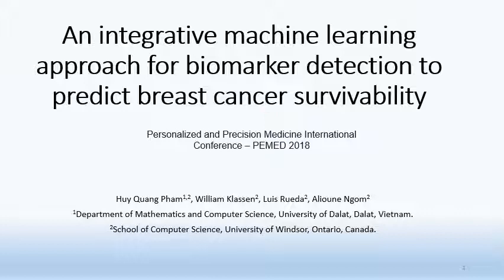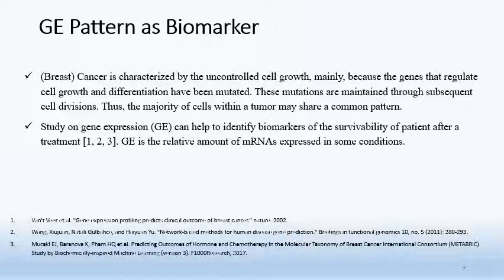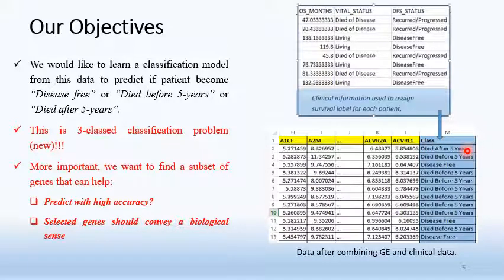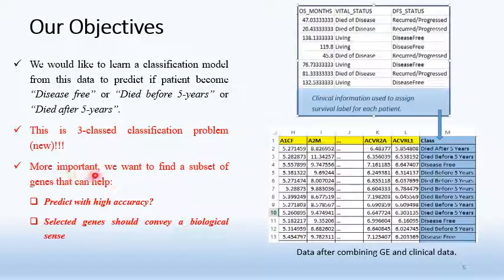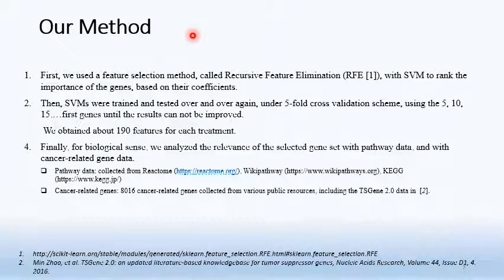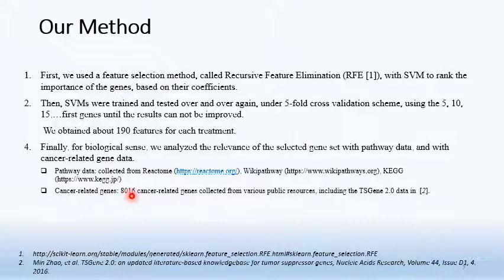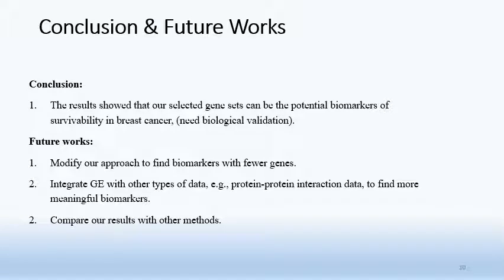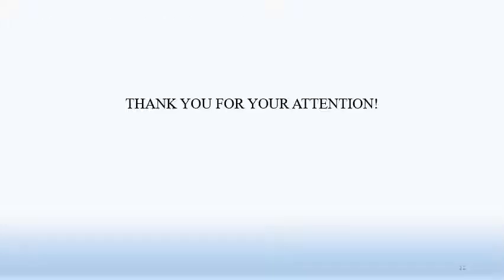Integrative machine learning approach to identify the bio-markers of breast cancer treatment outcome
Authors

Mr. Huy Pham 1, Mr. William Klassen 2, Dr. Luis Rueda 2, Dr. Alioune Ngom 2
1. University of Dalat, 2. University of Windsor

Introduction.
We applied a machine learning approach to identify bio-marker genes capable of predicting
breast cancer outcomes including disease-free survival, and overall survival at 5 years and long-term, after
a combination of the treatments: chemotherapy (CT), hormone therapy (HT), radiation therapy (RT), or no
recorded therapy (NONE).

Method.
The data from the Molecular Taxonomy of Breast Cancer International Consortium (METABRIC 2016),
which contains gene expression of about 24500 genes and 1904 patients, was used to learn the classification
model in backward elimination manner. First, support vector machine with linear kernel (SVM) is trained on
the current set of features (genes), under 5-fold cross-validation scheme. Then, the feature with the lowest
coefficients is removed. That procedure recursively repeats on the pruned set until the desired number of
features to select is eventually reached. The final sets of genes are considered as potential biomarkers.

Results.
For each treatment, we finally obtained a subset of 189 genes. The classification performances corresponding
to seven combinations of treatments are presented in Figure 1. For the patients treated with CT
and RT (CT=YES, HT=NO, RT=YES) we obtained the highest accuracy, about 98%. For the patients treated with
CT only (CT=YES, HT=NO, RT=NO) the accuracy is the lowest, but still as high as about 90%. For each subset,
about 15 to 26 genes are breast-cancer-related, about 55 to 65 genes are cancer-related, according to the list
of 8016 cancer-related genes that we collected from various public resources. Among them, many genes associated
with cancer-relevant pathways. They include: FGFR4, EGFR, MUC16, FGFR4, GSTP1, PLA2G2A, GPC3,
DUSP1, PLA2G16, RUNX2, CDH1, CYB5A, CTGF, NCOA4, C1QB, CYB5A, CGA, ESR1, KIT, TAT, PYCARD, AIM2, SAA1,
CEACAM1, ESR1, PPP1R1B, PRKAR1A, HPGD, TP63, TGFBR3, PGR, H19. For examples, the gene EGFR involve in
the pathways “Inhibition of Signaling by Overexpressed EGFR”, “Signaling by Overexpressed Wild-Type EGFR
in Cancer”, “PLCG1 events in ERBB2 signaling”. Or, the gene PGR involve in the pathway “Nuclear signaling by
ERBB4”.

Conclusion.
The results showed that our selected sets of genes could be considered as biomarkers for breast
cancer survivability prediction.